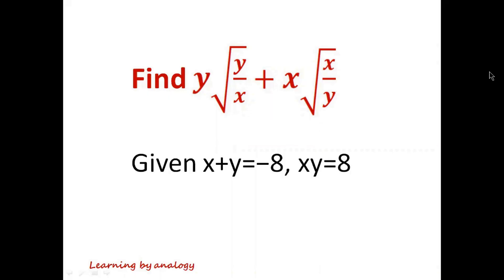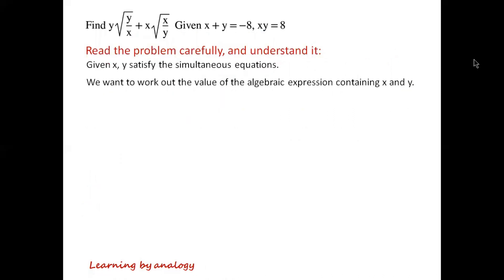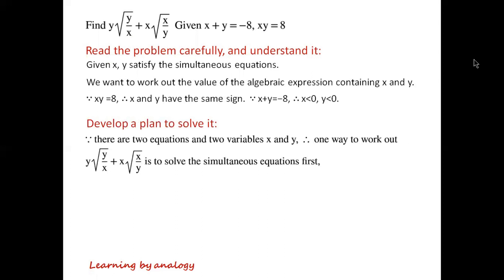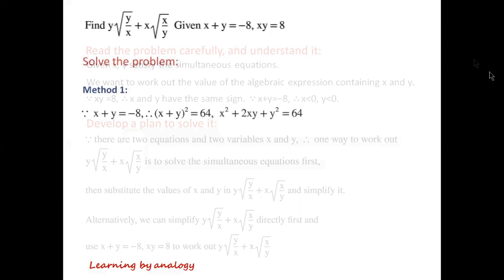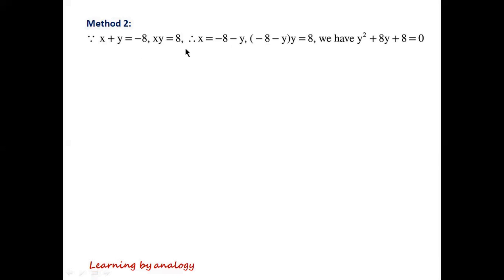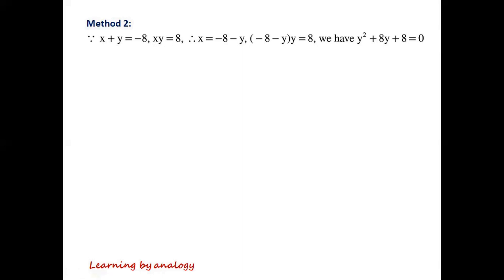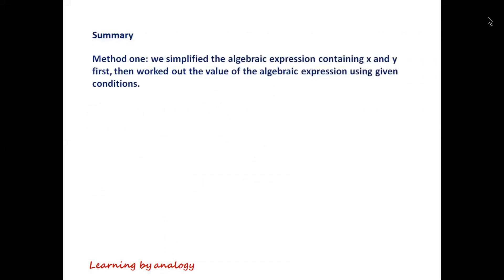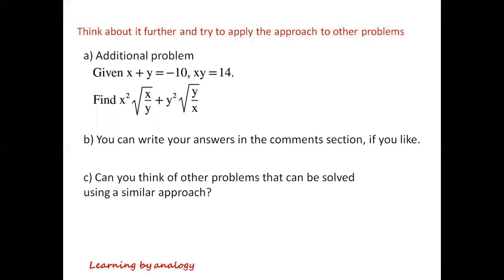Evaluate an algebraic expression.Mathematics competition|Math Olympiad training|prepare for Olympiad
The video illustrates step-by-step how to evaluate an algebraic expression, which contains variables that satisfy simultaneous equations, using two methods. One way to work out the algebraic expression is to solve the simultaneous equation first, then substitute the values of x and y in the algebraic expression. Alternatively, we can simplify the algebraic expression first and use x+y=-8, xy=8 to work out the algebraic expression.

Evaluate an algebraic expression
Evaluate algebraic expressions
Solve simultaneous equations
Quadratic formula
Olympics math
Olympics maths
Olympics mathematics
Olympiad exam
Math Olympiad